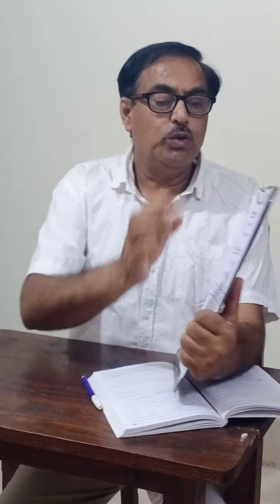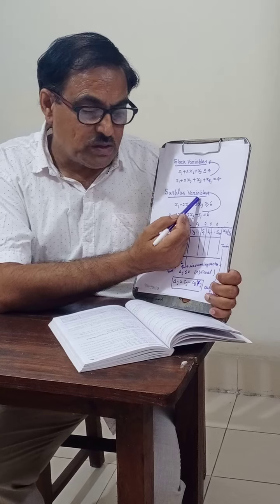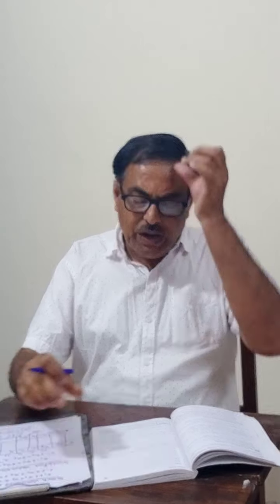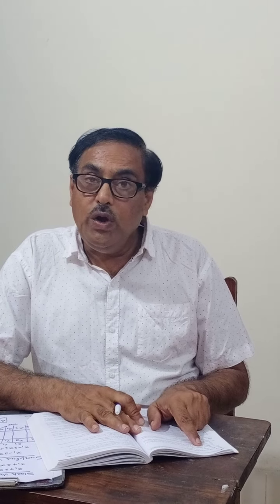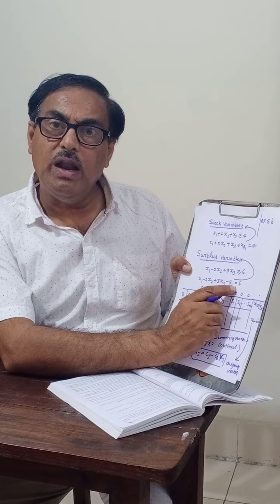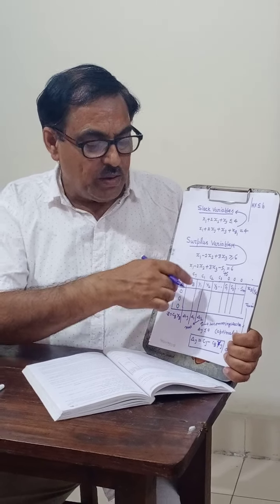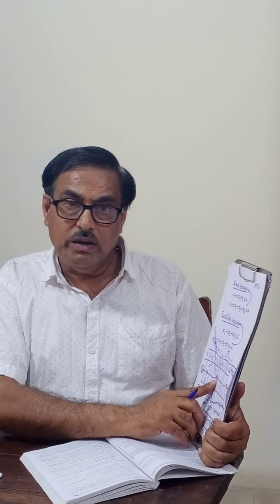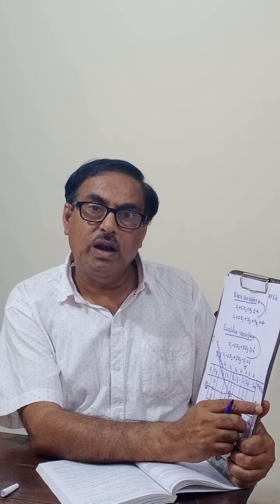Simplex method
Operation Research